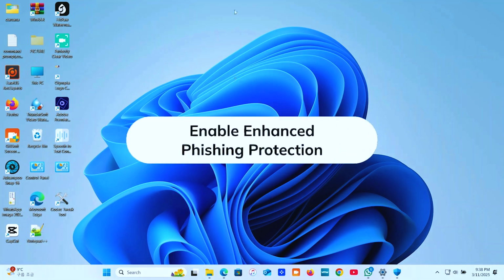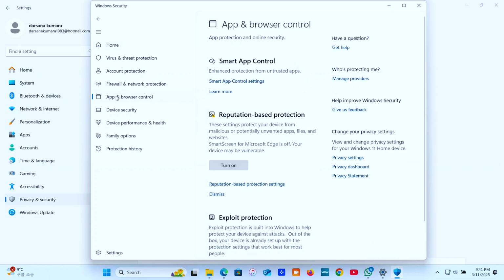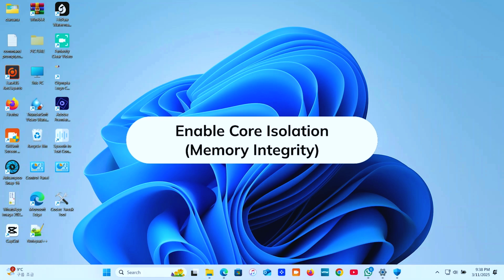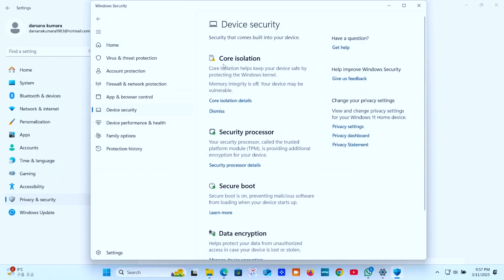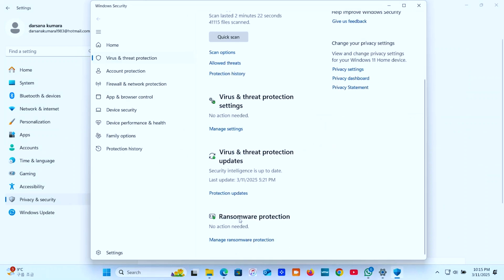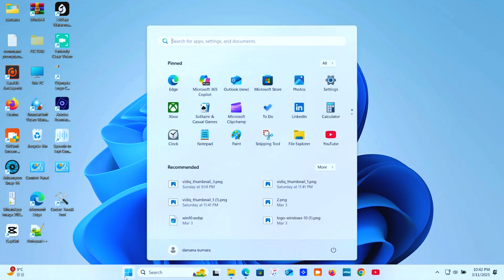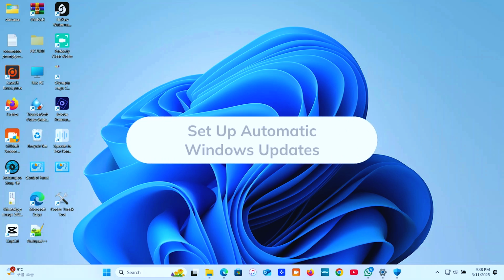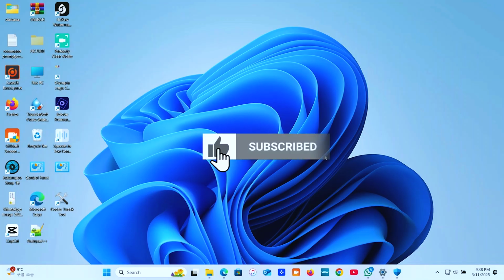5 Windows Security Settings You MUST Change Right Now to Protect Your PC!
Your Windows PC might not be as secure as you think! 😬 Windows 11 comes with some powerful security features, but many of them are turned off by default — leaving you vulnerable to hackers, malware, and data breaches. In this video, I’ll show you 5 critical Windows security settings you need to change right now to lock down your PC and keep your data safe! 🔒

👉 Timestamps:
00:00 Introduction
00:42 Enable Enhanced Phishing Protection
01:34 Enable Core Isolation (Memory Integrity
02:22 Turn on Ransomware Protection
02:59 Disable Advertising and Tracking
03:30 Set Up Automatic Windows Updates